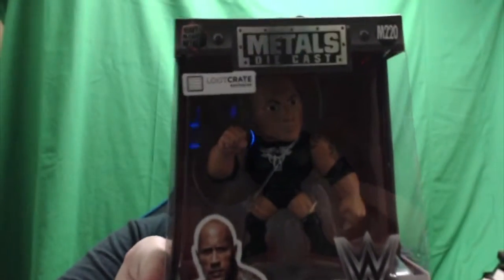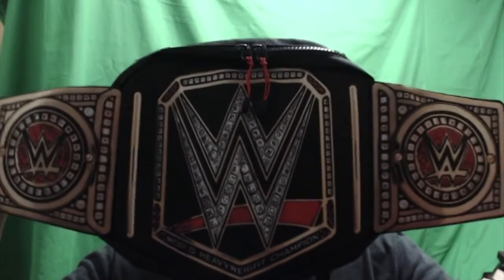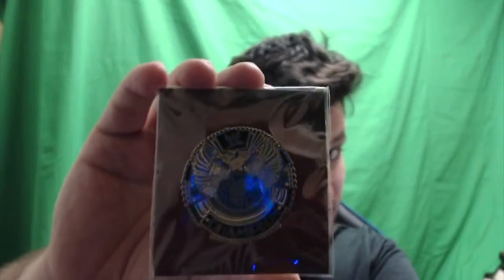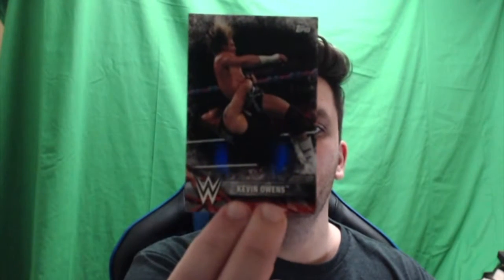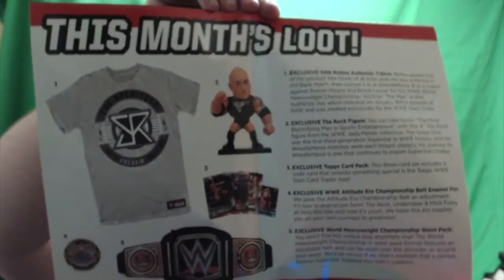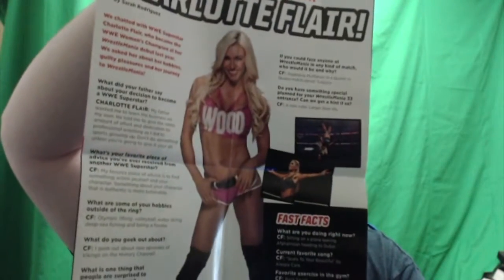WWE Slam Crate #3 | Road To WrestleMania!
Just got my WWE Slam Crate!
Check out their other awesome crates also!!!

*Correction* the price is 29.99 not 39.99 for the one time subscription.

This is where the Legend Of Zelda: Breath Of The Wild Stream will be!

It's A Trapp Gaming is hosted by Trapper John and his gang of misfits. Prepare yourself for games, friends, and unbridled humor.

Here are my links to my other social media accounts.